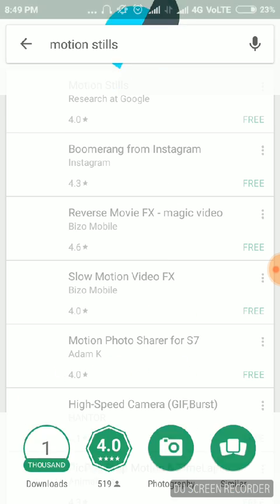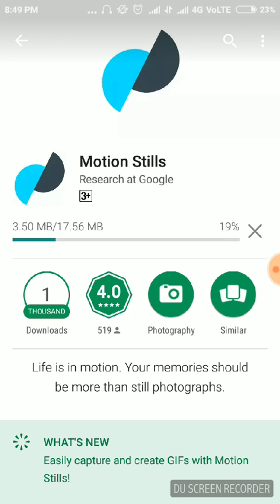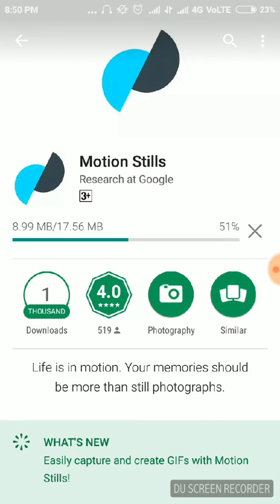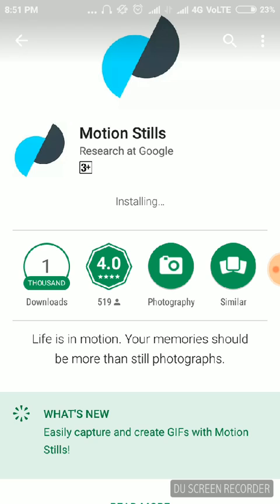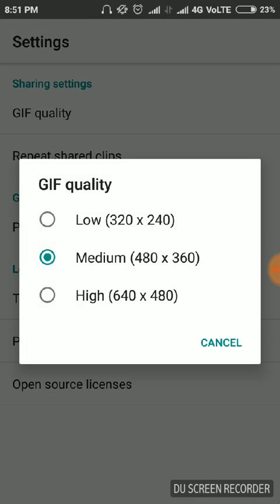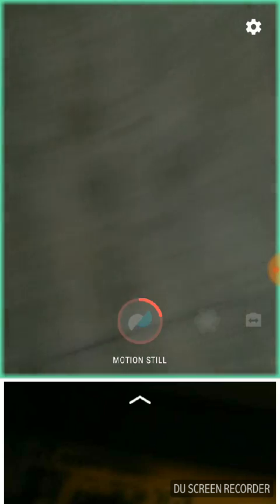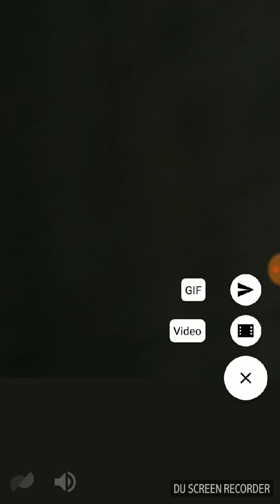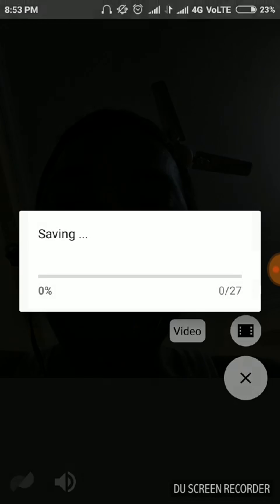Motion Stills App By Google Review Step by Step Process Tech Video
Motion Stills Review
Google a year ago propelled an iOS application called Motion Stills, which balances out Live Photos and transforms them into circling GIFs that are shareable by means of SMS and online networking. Presently, the Web goliath is conveying the application to Android clients also.

"The people group has been asking us to likewise make Motion Stills accessible for Android," Google Research Software Engineers Karthik Raveendran and Suril Shah wrote in a Thursday blog entry. "We tuned in to your criticism and today, we're eager to declare that we're bringing this innovation, and that's only the tip of the iceberg, to gadgets running Android 5.1 and later!"

To convey Motion Stills to Android, Google's architects fabricated "another recording knowledge," which changes all that you catch into short clasps. Like Apple's Live Photos, you can catch a "Movement Still" on Android with a solitary tap, similarly as though you were shooting a typical photograph.

The Android application likewise gives you a chance to consolidate longer recordings with a component called Fast Forward. This works with recordings up to a moment long, and you can change the speed of the playback from 1x to 8x.

"Notwithstanding balancing out your recordings, Motion Stills on Android accompanies an enhanced trimming calculation that gatekeepers against take shots and inadvertent camera shakes," Raveendran and Shah composed. "The majority of this is finished amid catch on your Android gadget, no web association required!"

The Android application utilizes another spilling approach, handling each edge of video as it's recorded. This approach puts to a lesser extent a strain on your telephone's portable equipment and battery, and takes into account faster outcomes. You won't need to sit tight for the application to prepare your GIF — it will "show your Motion Stills stream quickly," the couple composed.

Later on, you may see some of these elements added to other Google items.